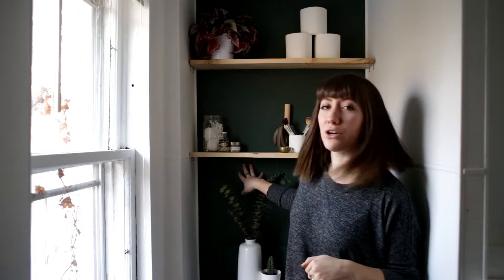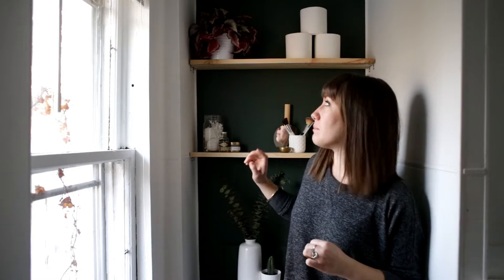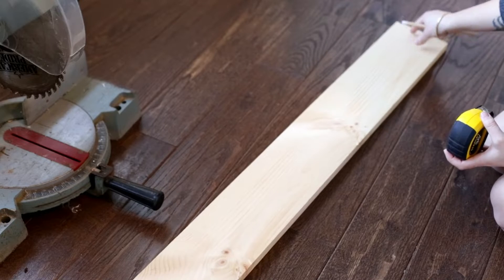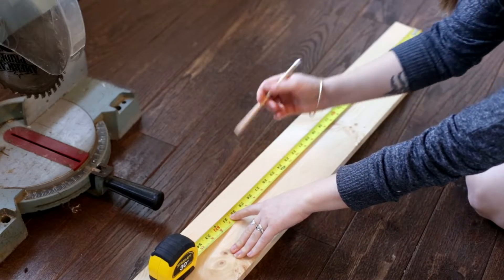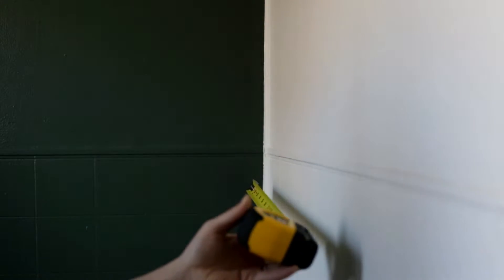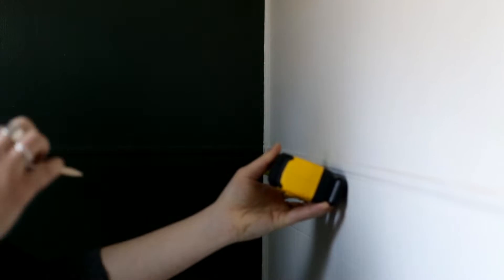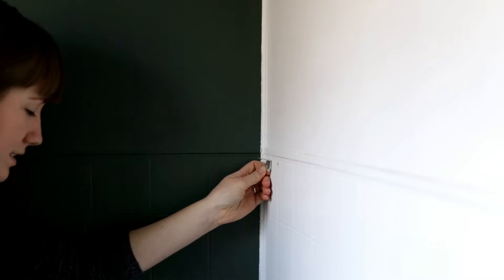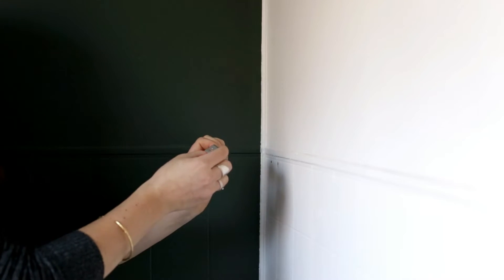10 Minute Bathroom Shelves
Super simple bathroom shelves that we both added to our bathrooms!

**I 100% put my corner braces in upside down in the video... Ha! So don't make that mistake with yours!